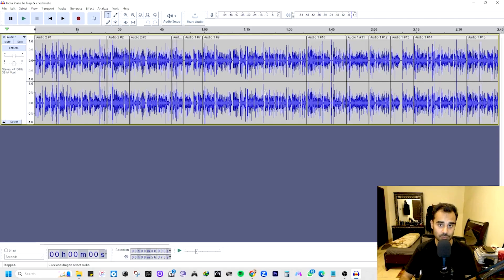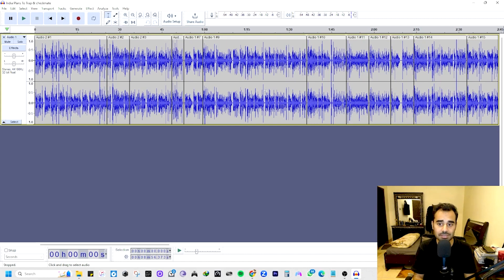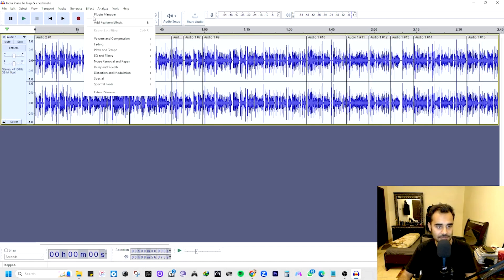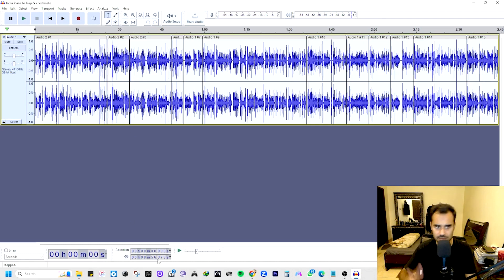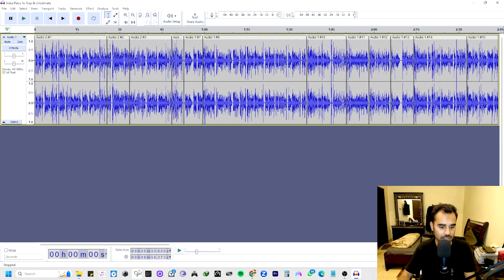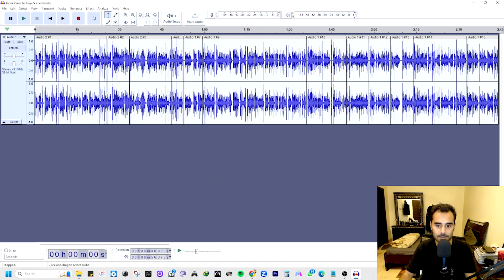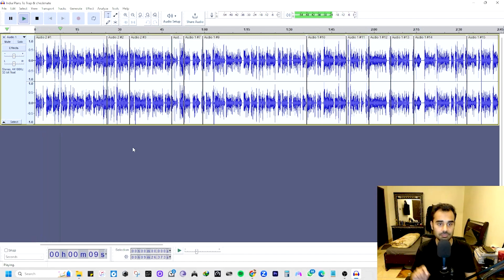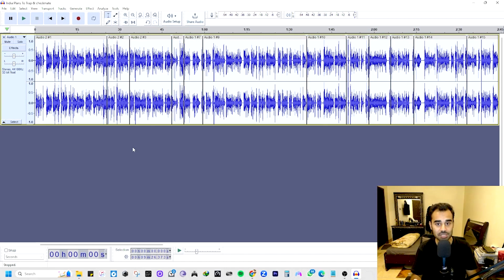How to use Extended Silence Plugin in Audacity | 2023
In this video, we're gonna learn how to add silence naturally to your voiceovers by using the Extended Silence Plugin in Audacity.

Discover the art of seamless silence in voiceover recordings with Audacity's Extended Silence plugin. Learn how to add natural pauses without compromising authenticity. From selecting the right moments to configuring settings and achieving smooth transitions, this tutorial will elevate your voiceovers. Wrap up with final touches and exporting for a polished, professional result. Enhance your content today!